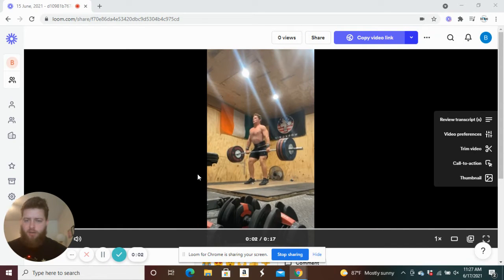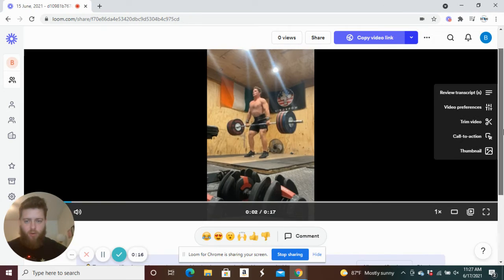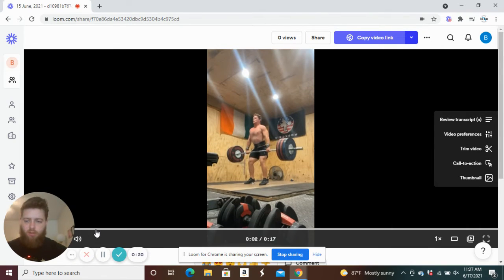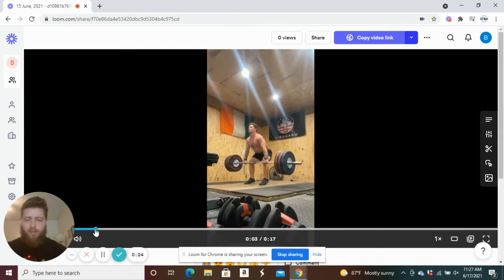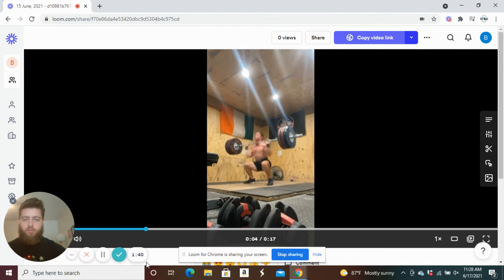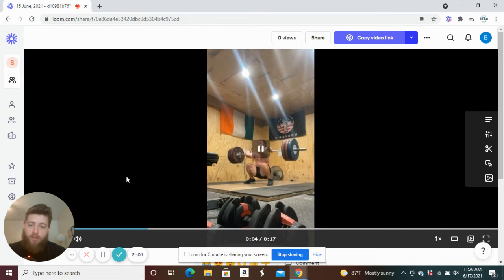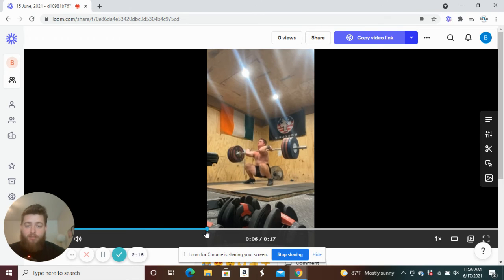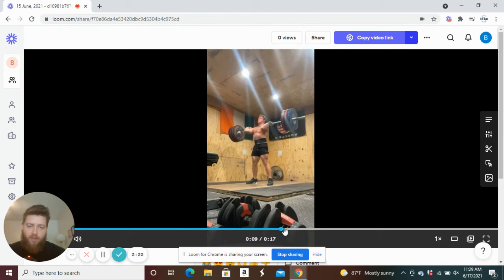Technique Critique | TJ 160kg Hang Clean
Welcome back to episode twenty seven of the Technique Critique series, in this episode I'll be breaking down a lift from Online Team Member and Team USA Weightlifter, TJ Hart. Enjoy!

Want to get top notch coaching, programming, and technique critiques like these?
Get personalized high quality video technique critiques, access to full content library, and early access to new apparel drops and discounts!